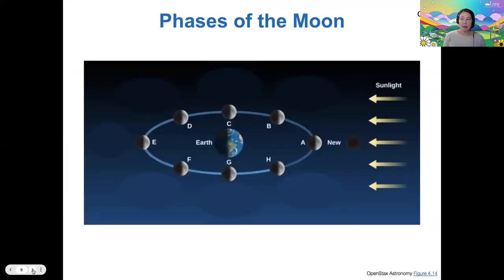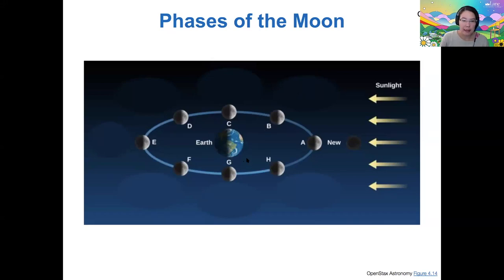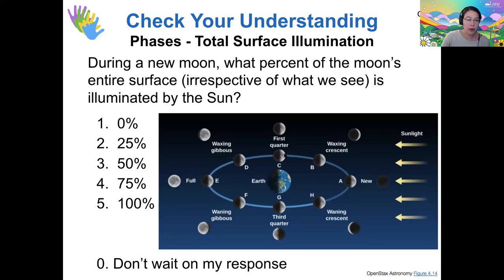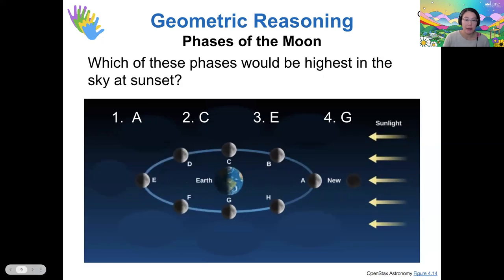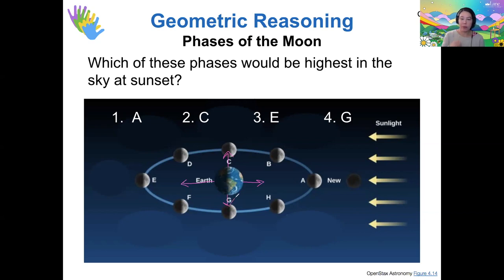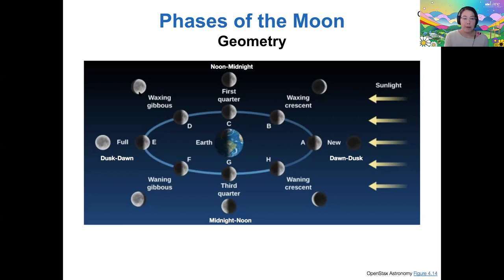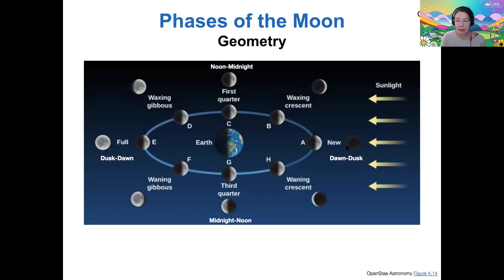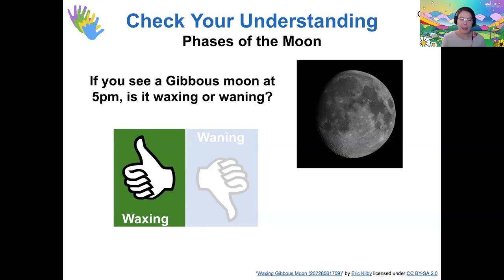121 4-1-1 Phases of the Moon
Moments:
Phase Geometry: 1:03
Phase and time of day: 4:33